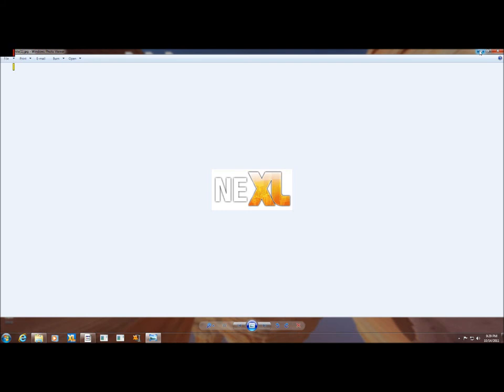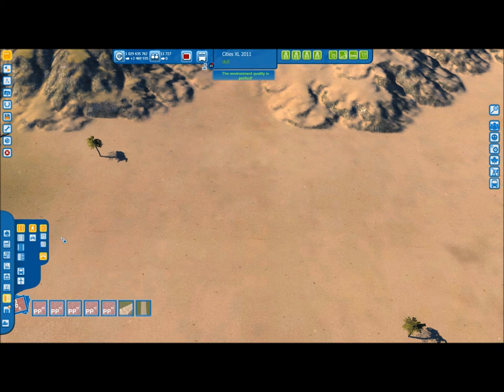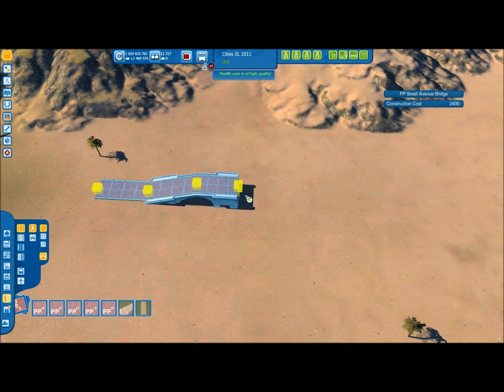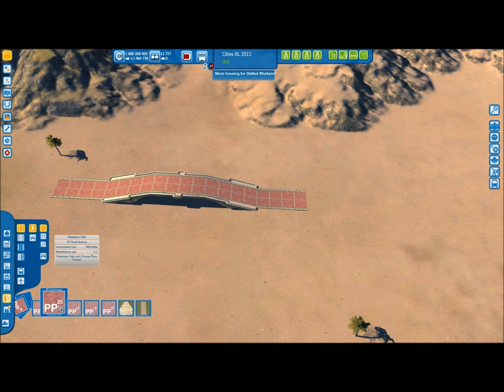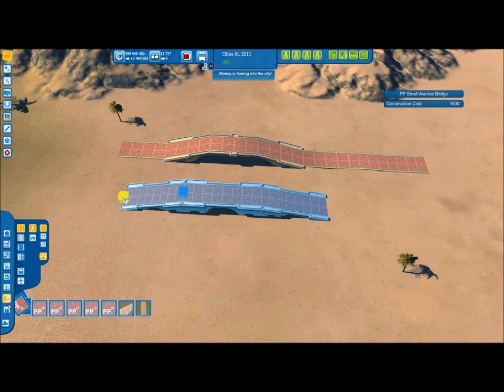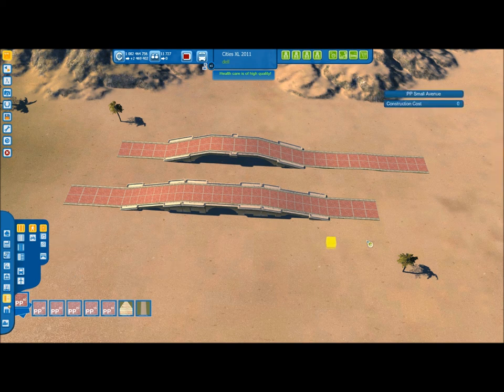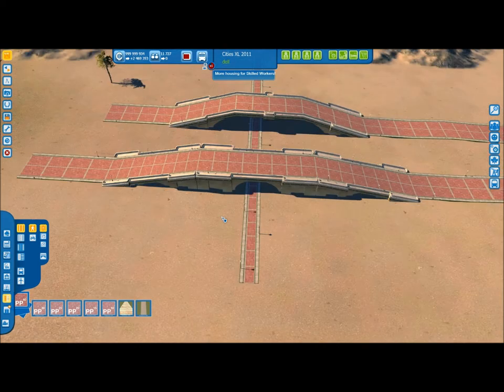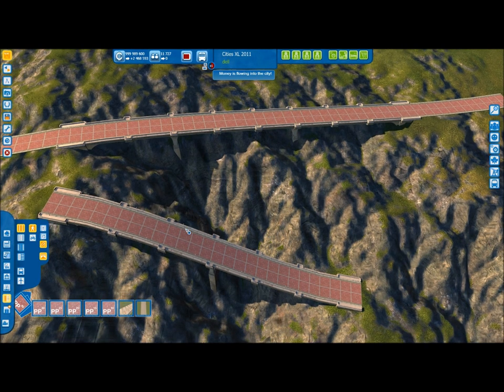NEXL Tutorial One PP Bridge Construction